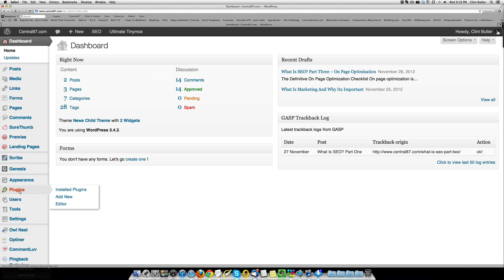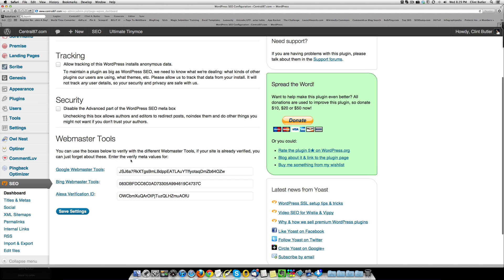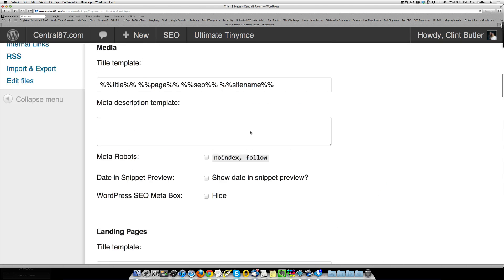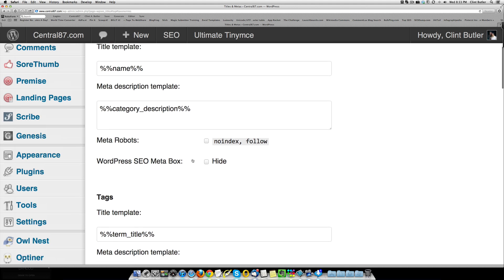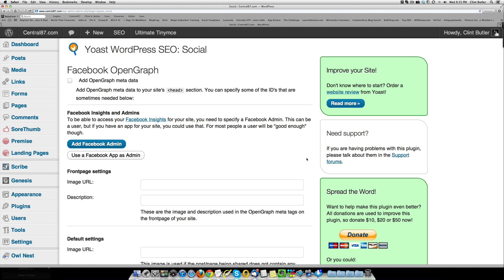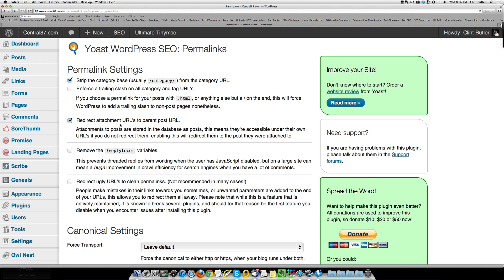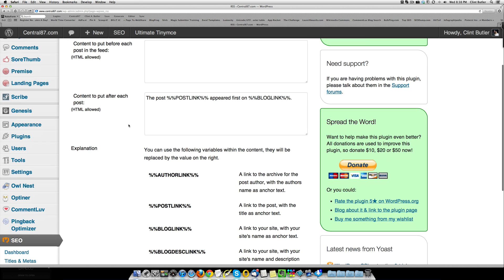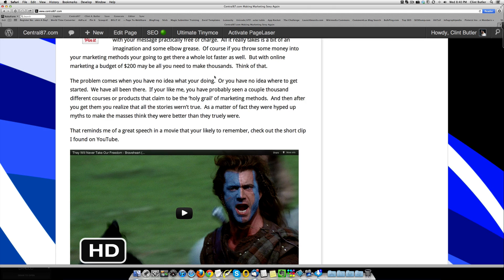How To Setup Wordpress SEO by Yoast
Wordpress SEO by Yoast is widely considered the number one SEO plugin for Wordpress today.  In the past there were many other options available.  Including All-in-One SEO.

But in recent days and months Yoast has updated the plugin to allow you to take advantage of all the new features the search engines have set up.  Most importantly is Google Authorship.

By following this how to setup Wordpress SEO by Yoast video, you will be able to follow along step by step and get your plugin running very quickly.

And another great benefit is that once you get this done on one site.  You can export those settings and import them onto any other sites you create.  This really speeds up the time from getting a site setup, to actually writing content.